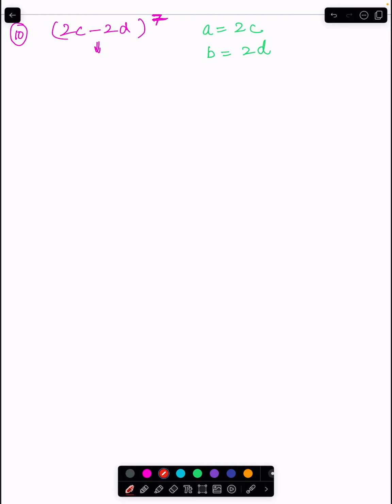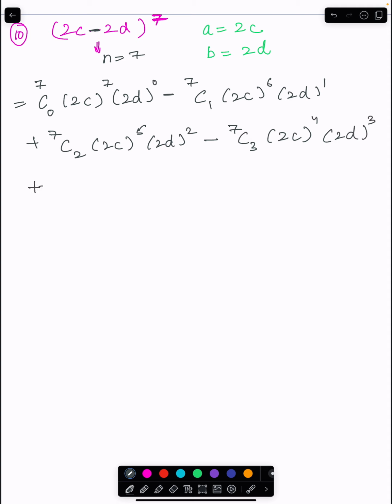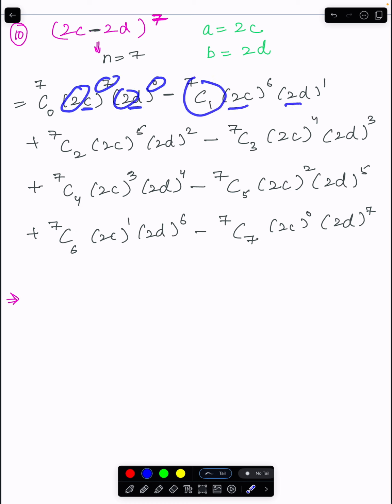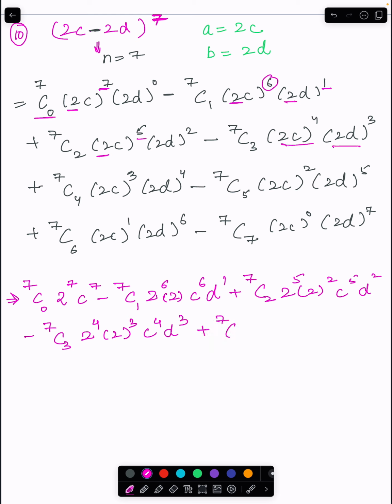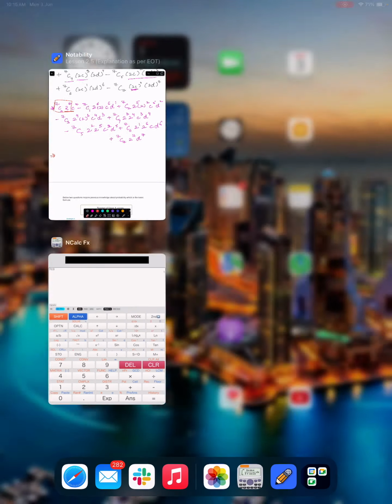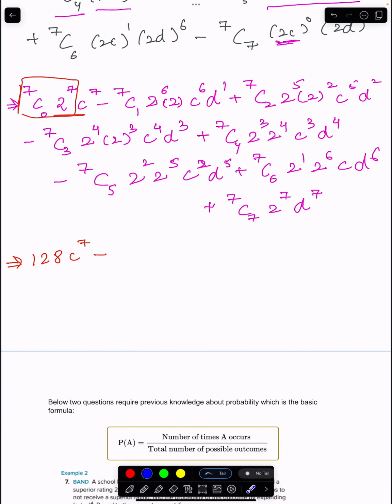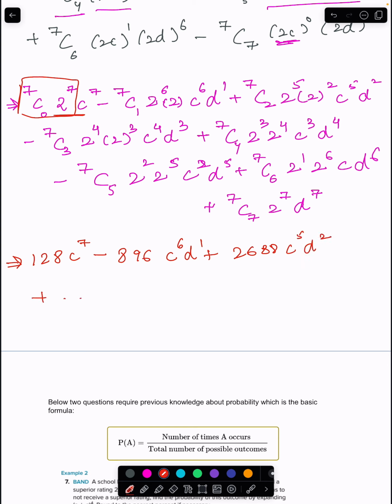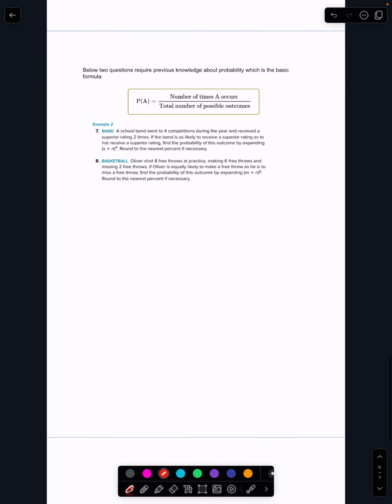Grade 10 Advanced_Reveal Math_Lesson 2.5 (Part 3) ( As per EOT_Term 3_2023/24 )